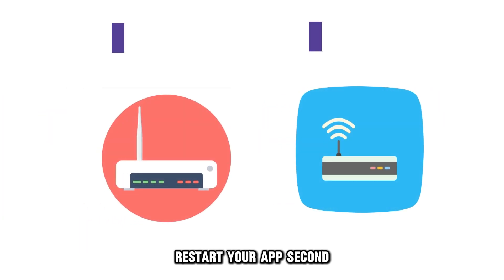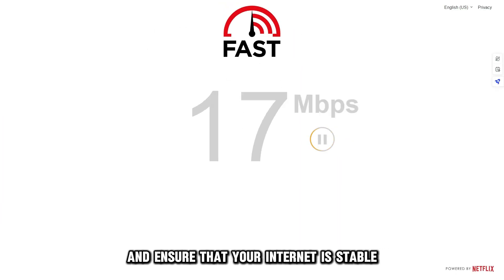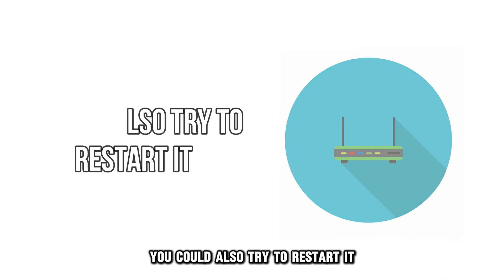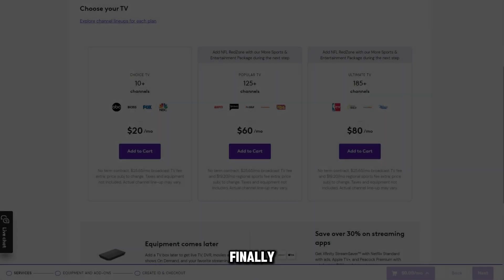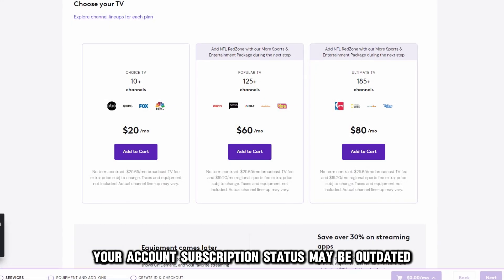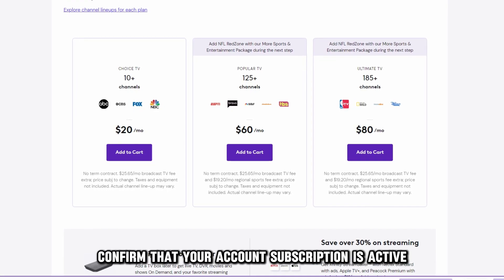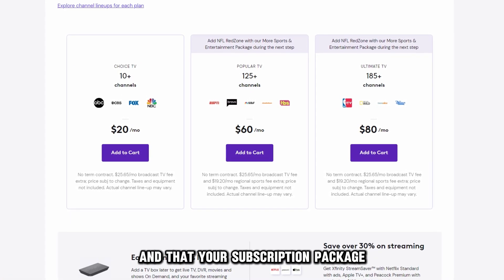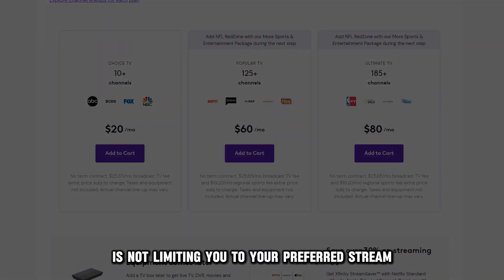How To Fix Xfinity Streaming Not Working (Why Is Xfinity Streaming Not Working? - Fixed In Seconds!)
How To Fix Xfinity Streaming Not Working (Why Is Xfinity Streaming Not Working? - Fixed In Seconds!). In this video tutorial I will show you how to fix Xfinity streaming not working.

Here are some of the reasons why your Xfinity streaming is not working and how to fix it:

1. First, you could be using outdated software, resulting in incompatibility with your device. To fix this, update your streaming app to the latest version. To do this:
• Open your App Store/ Google Play Store.
• Then, search for the Xfinity Stream.
• If the update is available, you’ll see the update button.
• After the update is installed, restart your App.

2. Second, you may have unstable internet connectivity with your router or modem. Check your internet speed and connectivity and ensure that your internet is stable. You can also try to restart it.

3. Next, you may be experiencing the "You are not home" error because the system may have detected that you are attempting to access content from a different location from your home network. To rectify this, ensure you are connected to your home network, and all your VPNs are disabled. Also, check your account settings and ensure your location is correctly updated.

4. Finally, your account’s subscription status may be outdated or limit you to the content you want to watch. To correct this, confirm that your account’s subscription is active and that your subscription package is not limiting you to your preferred stream.